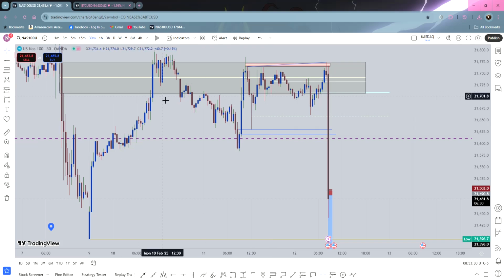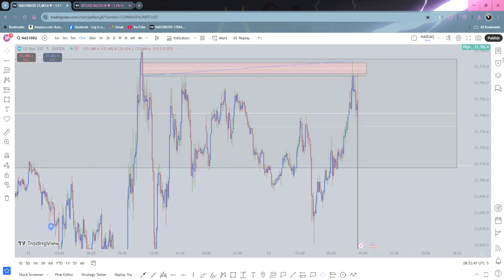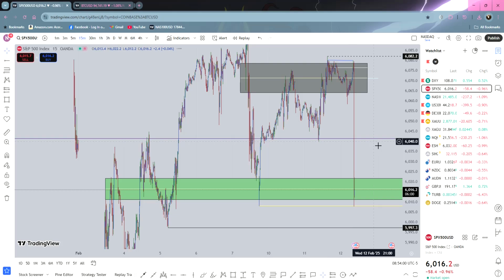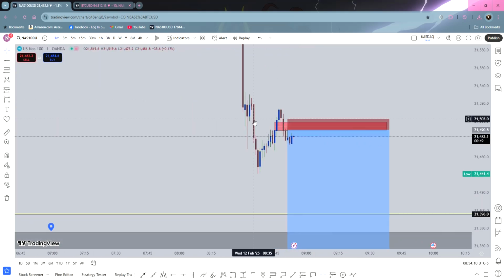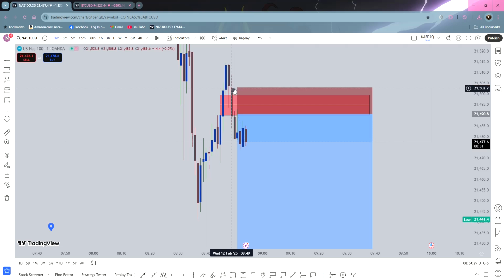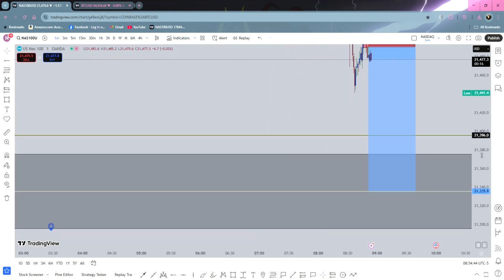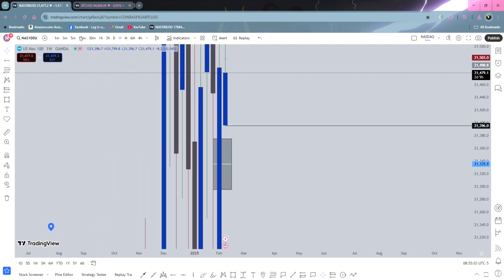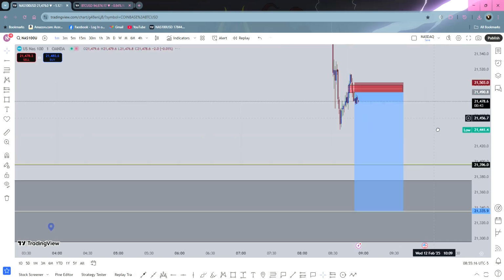🚀 Nasdaq 08:50-09:10 Macro Live Trading | ICT Breaker Block Strategy 🚀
Join us for an action-packed live trading session as we dive into the Nasdaq during the high-impact market open (08:59 - 09:10). Using the powerful ICT Breaker Block strategy, we’ll analyze price action, identify key levels, and execute trades with precision.

🔑 Key Highlights:

ICT Breaker Block setup explained in real-time

Pre-market analysis & key levels to watch

Live trade execution with detailed commentary

Risk management & trade psychology tips

Whether you’re a fan of Algoithmic Trading or a dedicated ICT student, this session will help you understand how to apply the Breaker Block strategy in fast-moving markets.